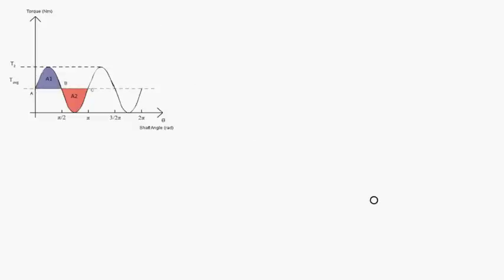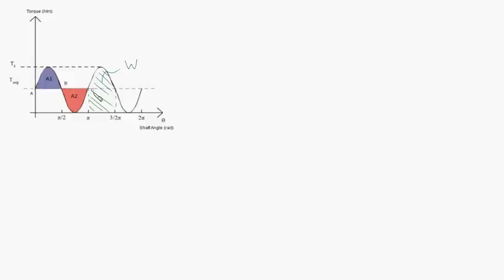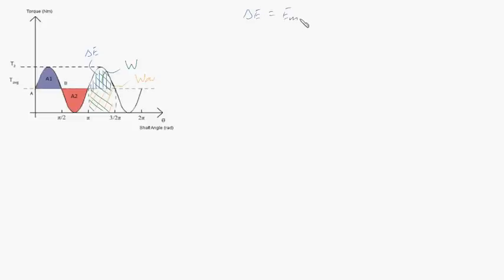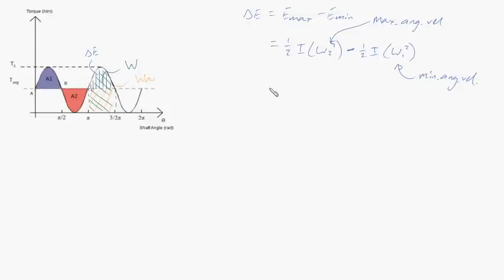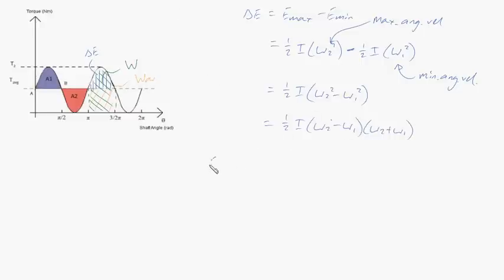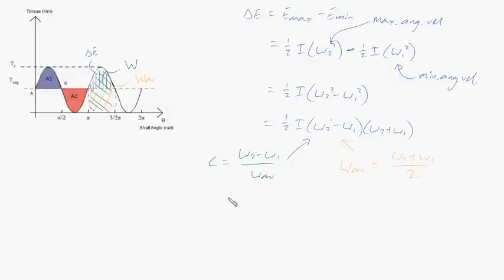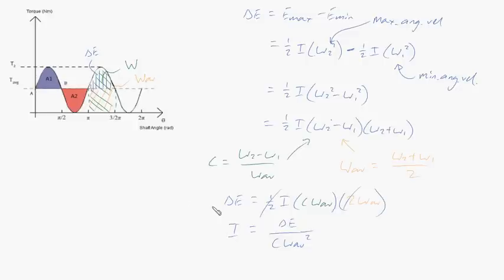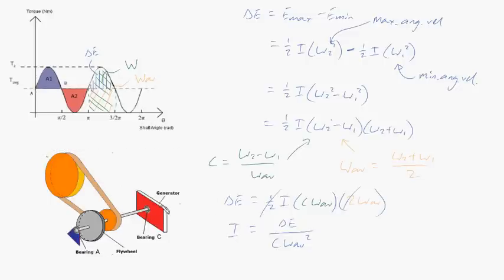flywheel take 2